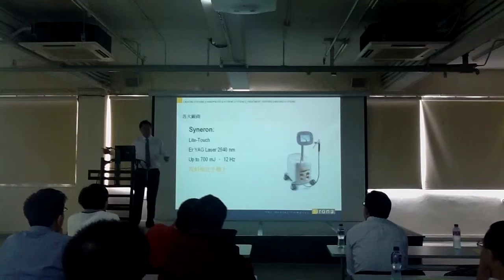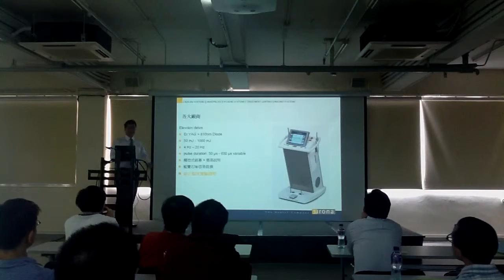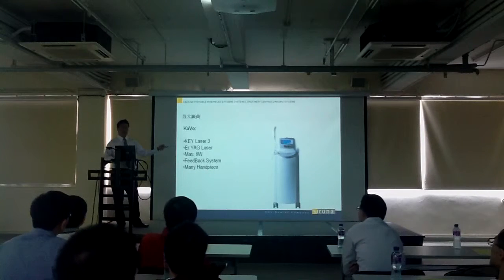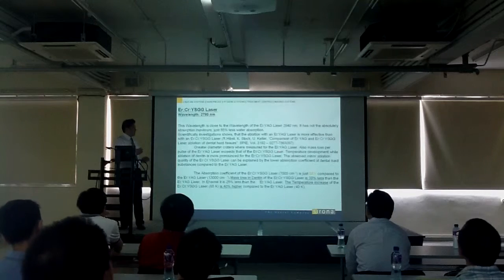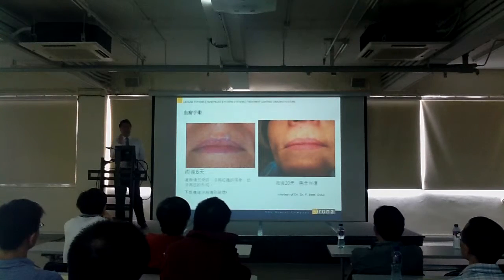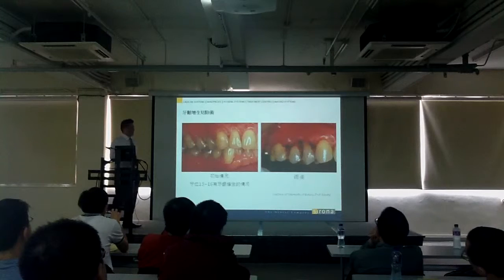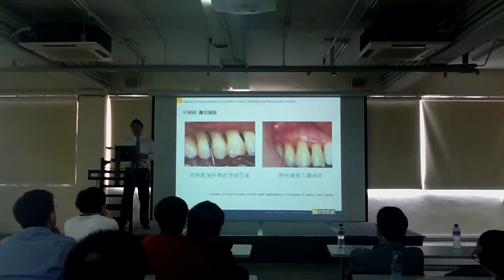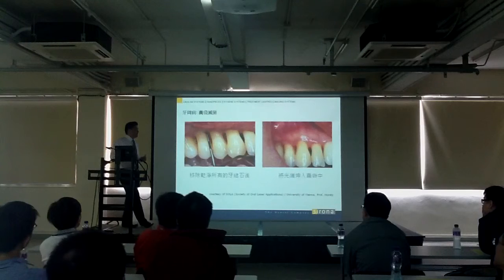Dental laser seminar 5牙科激光研讨会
Dental laser